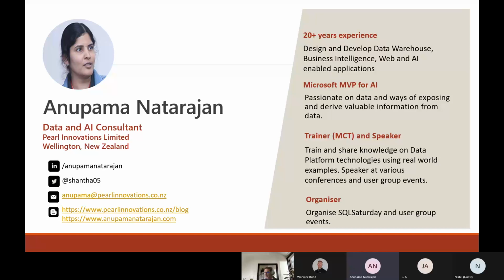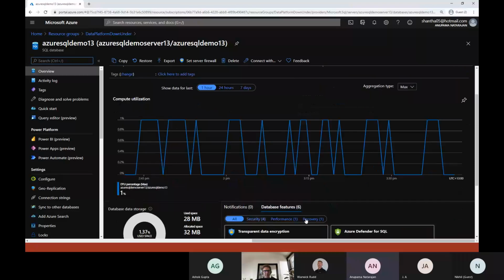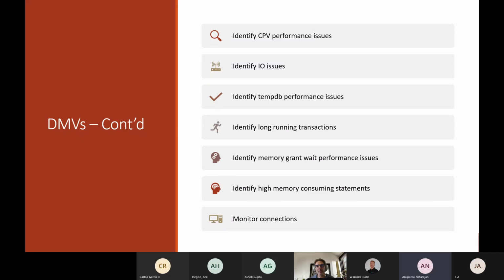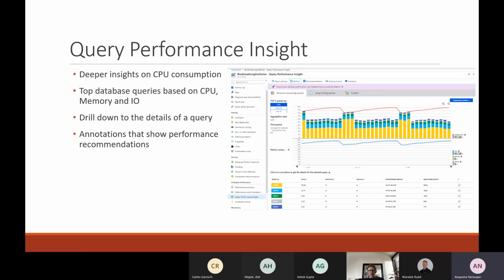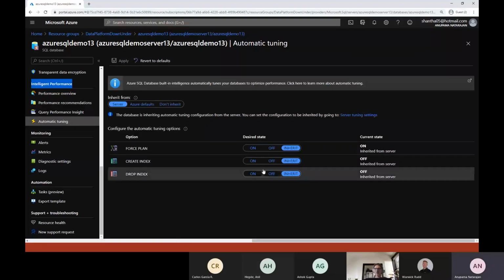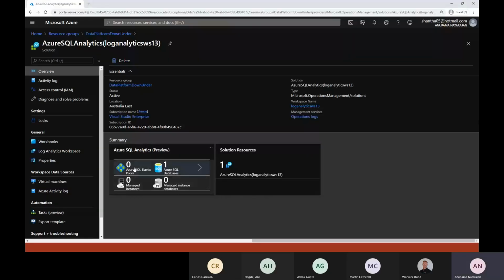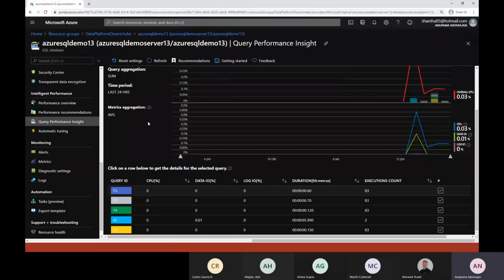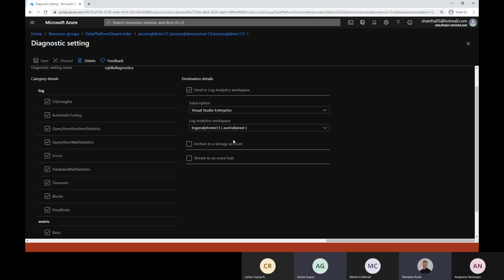S4: Tips to Monitor your Azure SQL Database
Tips to Monitor your Azure SQL Database - Anupama Natarajan